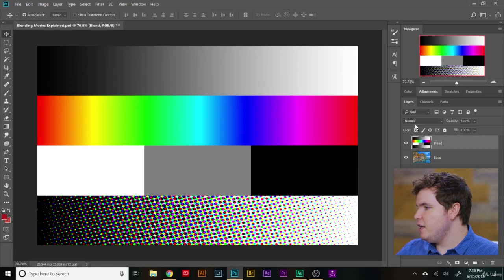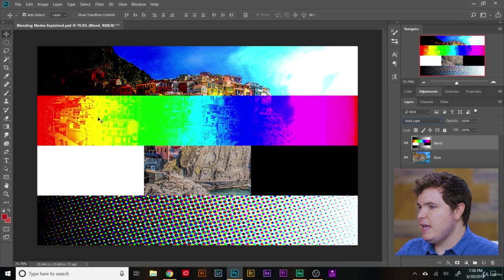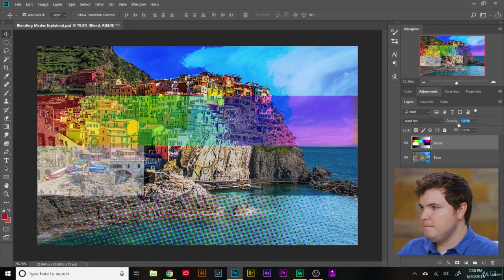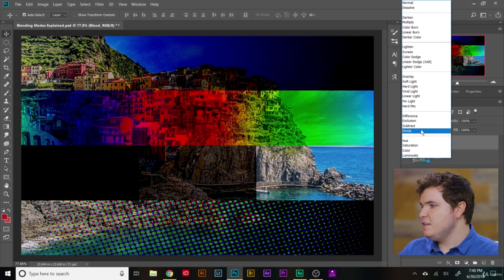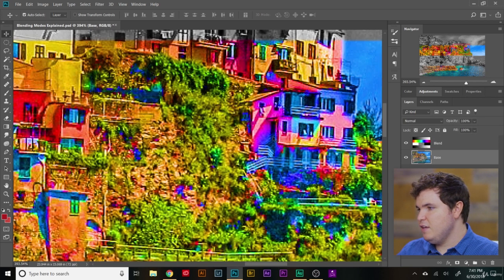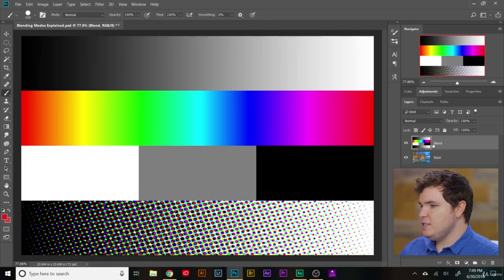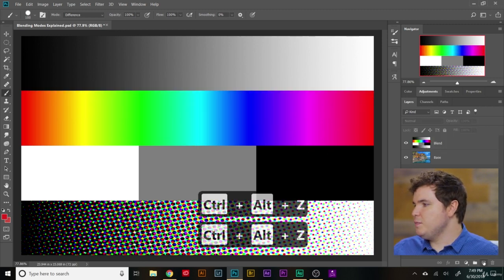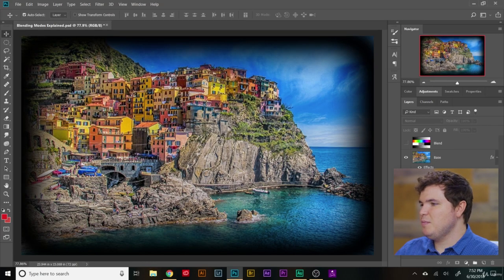4. Layers | 6. Blend Modes Part 2 Lighten, Contrast, Inversion, Component | Technical Warna